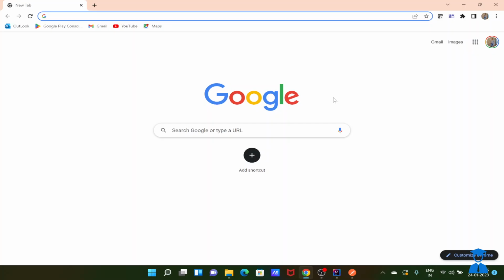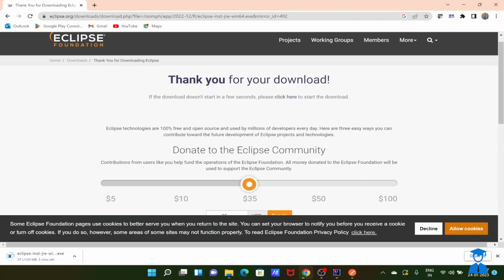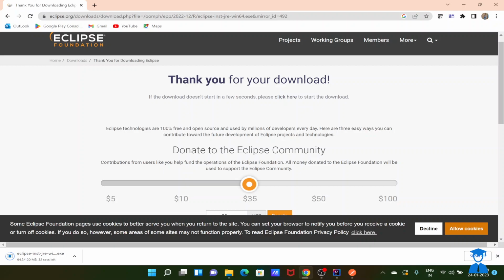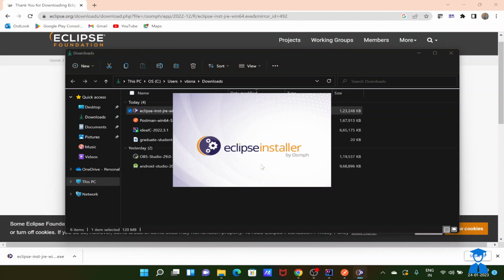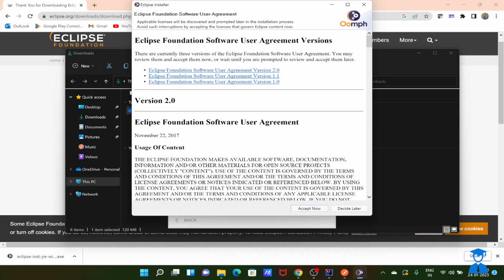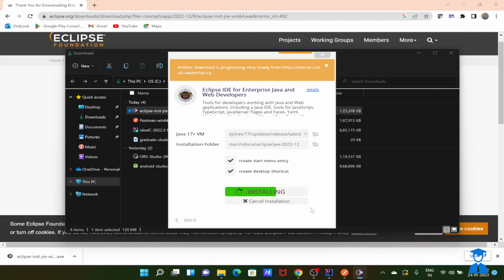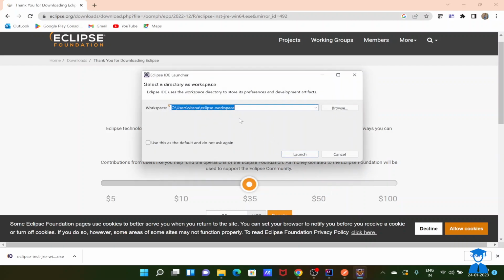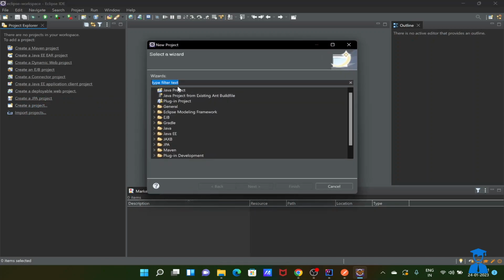How to Install Eclipse | Download Eclipse | Coding | VBS | Virtual Book Store | VBS classes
In this comprehensive tutorial, we will walk you through the process of installing Eclipse, a widely-used and powerful integrated development environment (IDE) for coding in various programming languages. Whether you are a beginner or an experienced developer, Eclipse provides a user-friendly interface and a wide range of features to enhance your coding experience.

Here's what you can expect from this tutorial:

Introduction to Eclipse: Discover the key features and advantages of using Eclipse as your preferred IDE for coding.

Downloading Eclipse: Learn how to download the latest version of Eclipse from the official website. We will guide you through the installation process, ensuring you choose the appropriate options for your operating system.

Installing Eclipse: Follow our step-by-step instructions to install Eclipse on your computer. We will cover the necessary configuration settings and recommend best practices.

Exploring the Eclipse Interface: Get acquainted with the various panels, menus, and tools within Eclipse, allowing you to navigate and utilize the IDE effectively.

Setting up a New Project: Learn how to create a new project in Eclipse and configure the necessary settings for your specific coding requirements.

Coding with Eclipse: Discover the powerful coding features offered by Eclipse, such as code auto-completion, code navigation, refactoring tools, and intelligent code analysis.

Building and Running Projects: Explore the process of building and running your projects within Eclipse. We will cover debugging techniques, running tests, and managing project dependencies.

Customizing Eclipse: Customize the IDE to suit your preferences by exploring various options, themes, and plugins available in Eclipse.

Whether you are working with Java, C++, Python, JavaScript, or any other popular programming language, this tutorial will provide you with the essential knowledge to install and configure Eclipse for your coding projects.